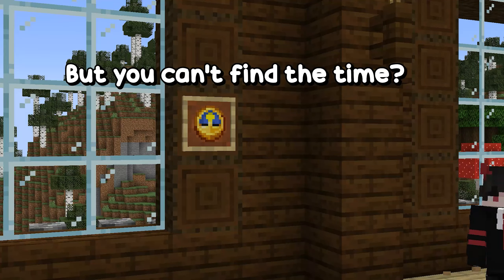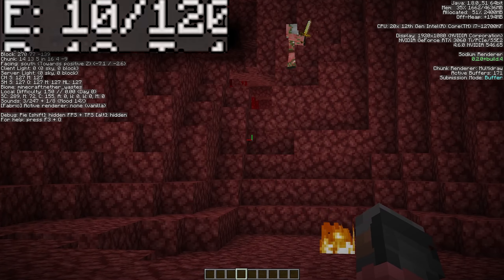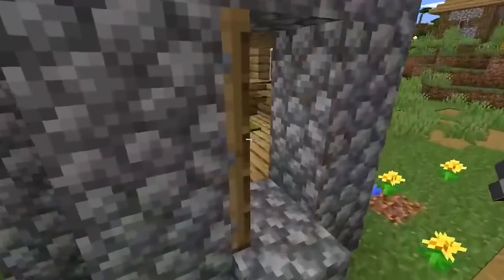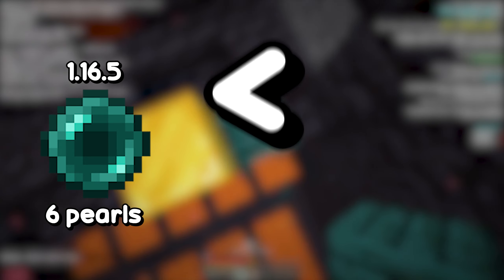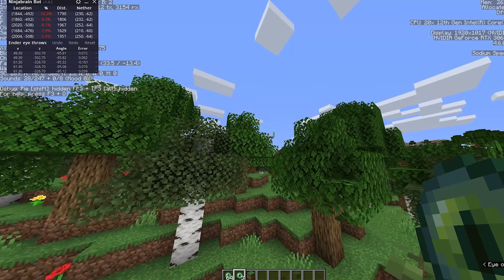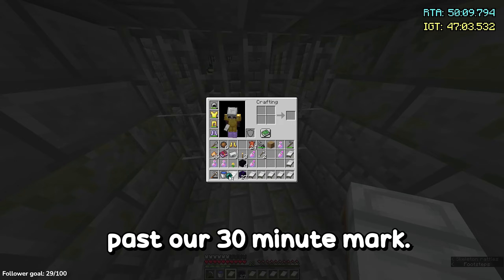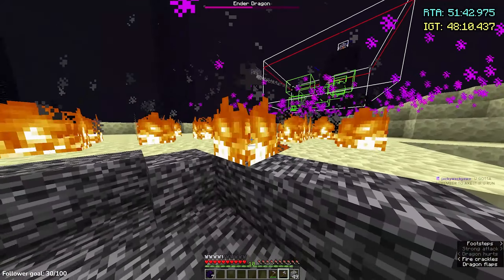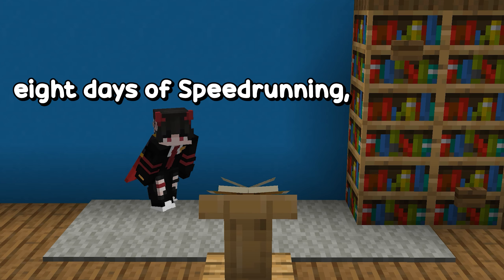Can you learn how to Speedrun in 7 days?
Join Me in going into Minecraft and changing the game!